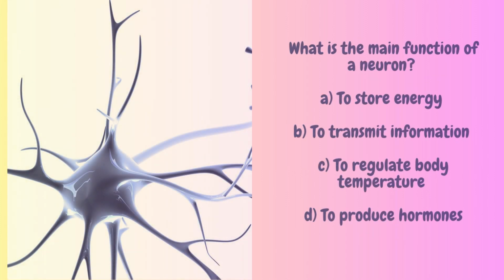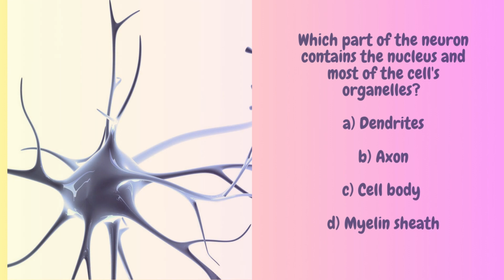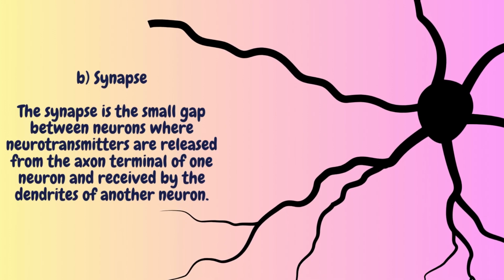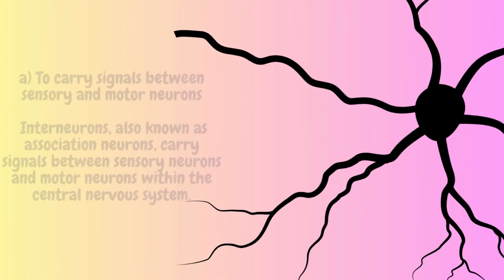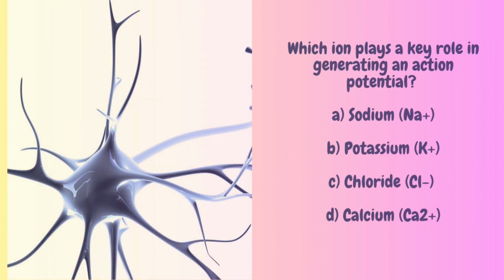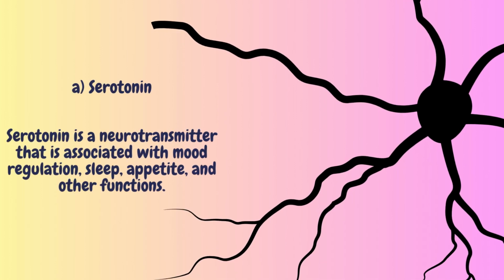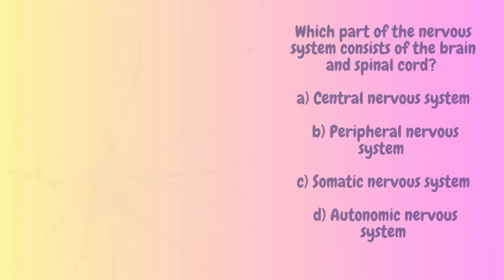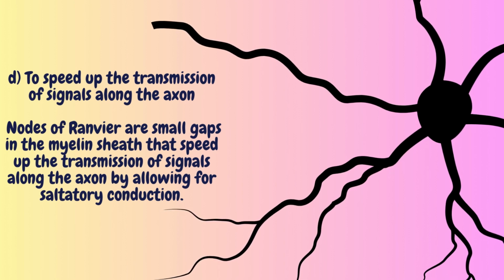Structure and Function of Neuron